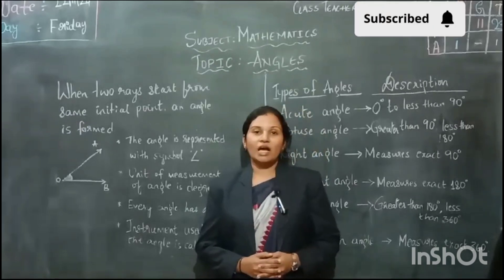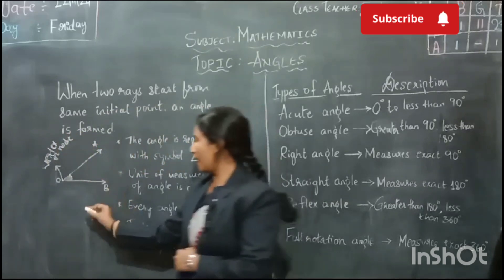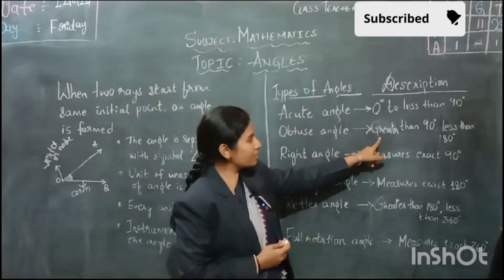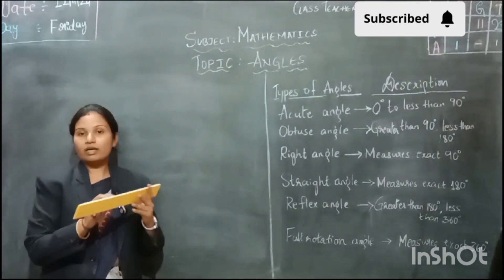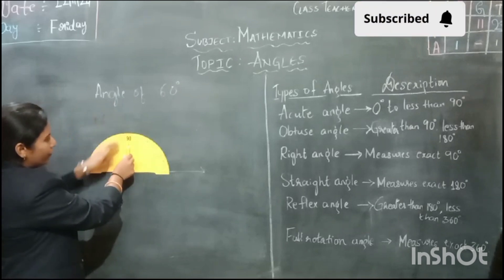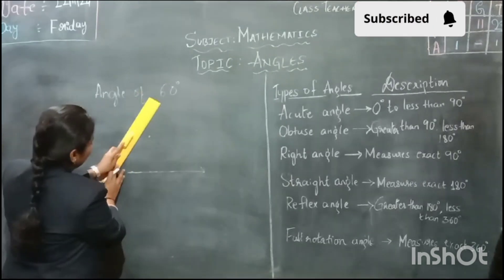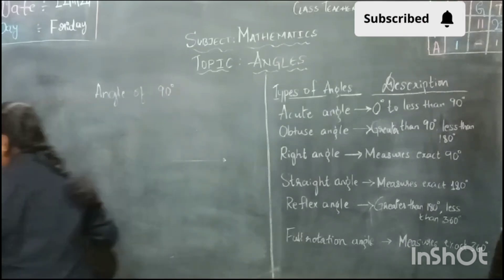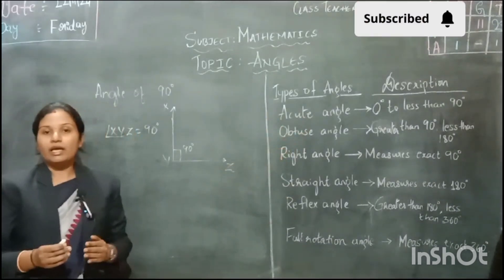Angles mathematics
Mathematics ANGLES easy to solve maths